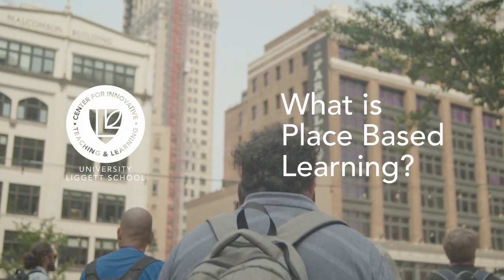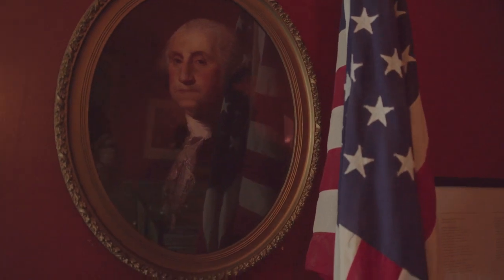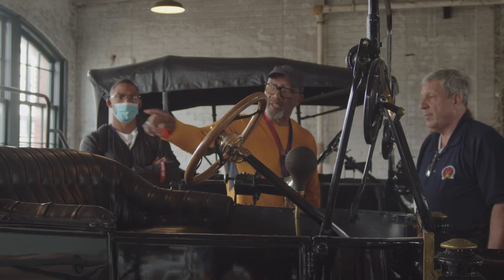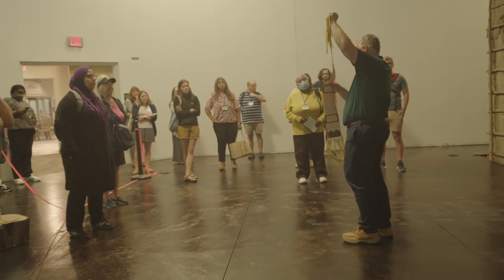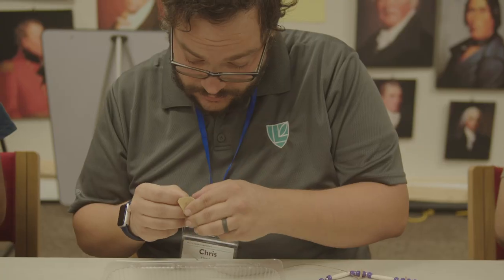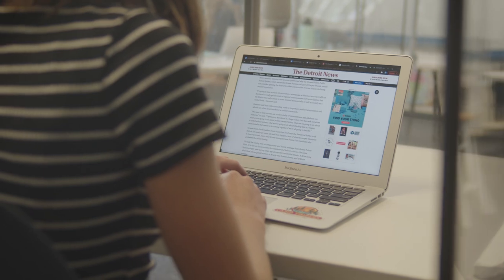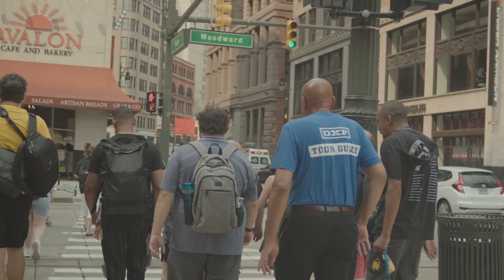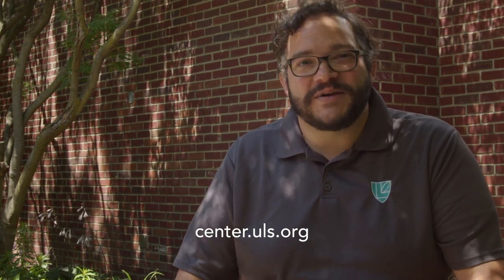What is Place-Based Learning?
Advancing Place-Based Humanities Education for Educators. Chris Hemler, CITL workshop facilitator, explains place-based humanities education in history and humanities. “You’re not just looking at the geography of a place, but the story of the people, the culture, and the community of that location.”